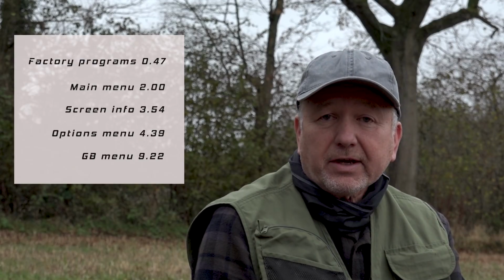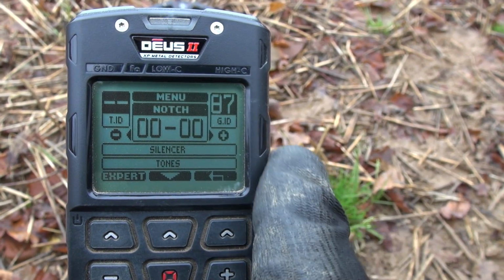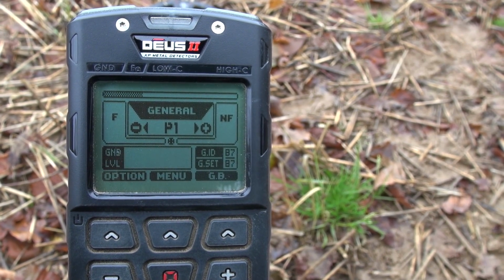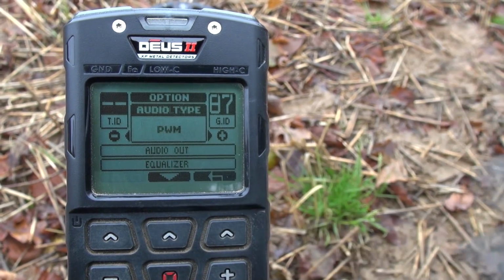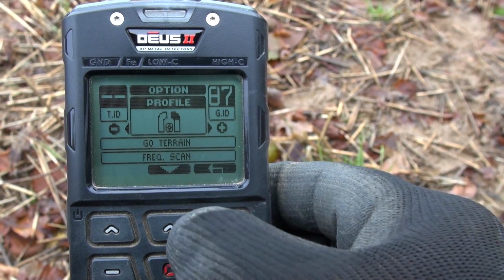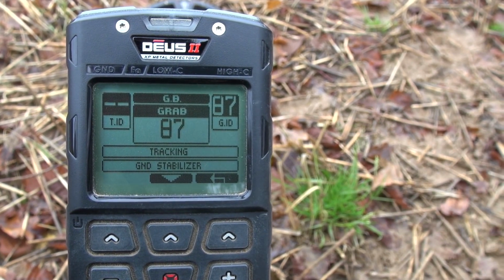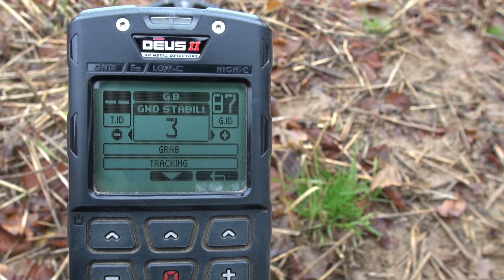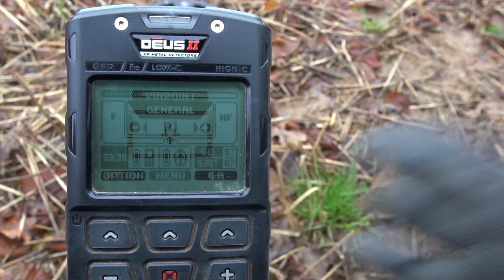XP Deus II menus and features walkthrough - Full version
Gary talks you through the XP Deus II metal detector menus and features including some top tips.